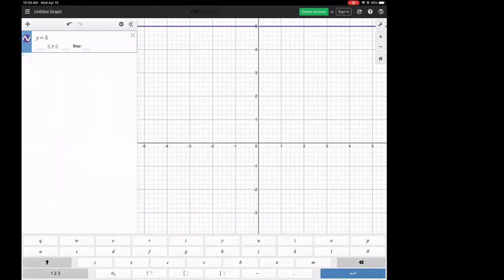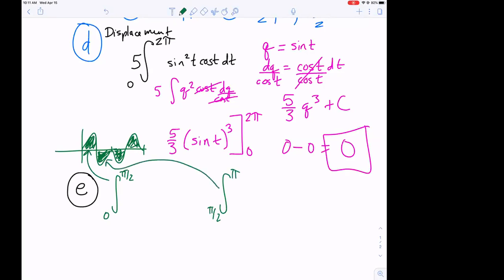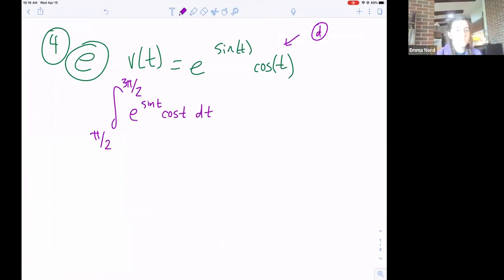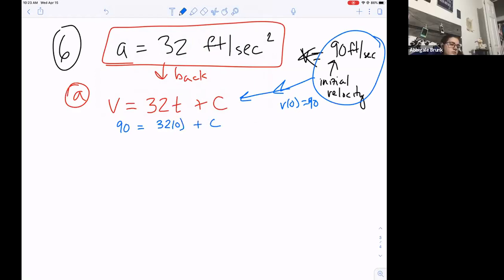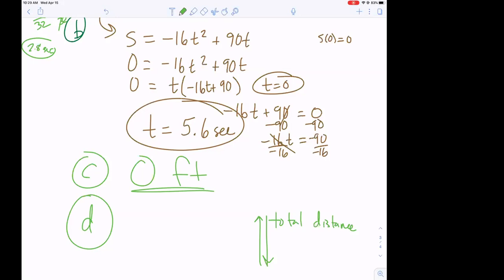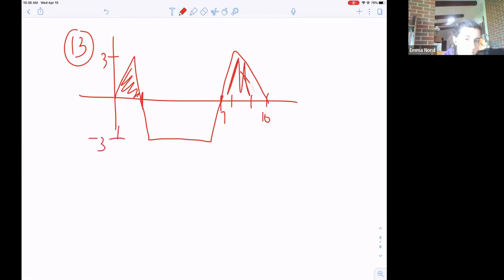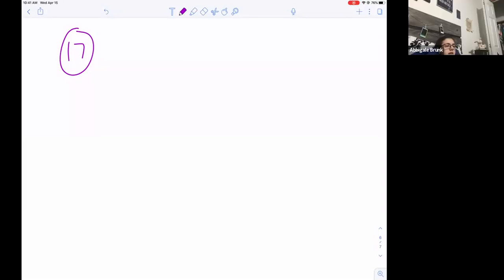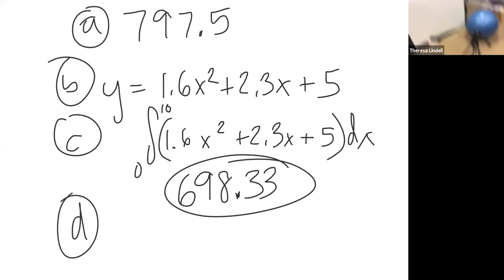Calc HWQuestions 7 1